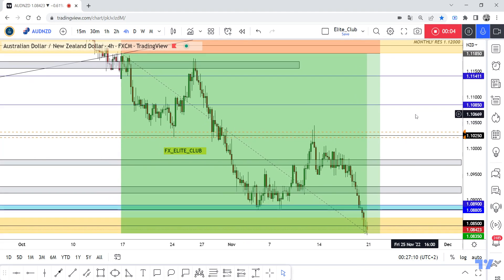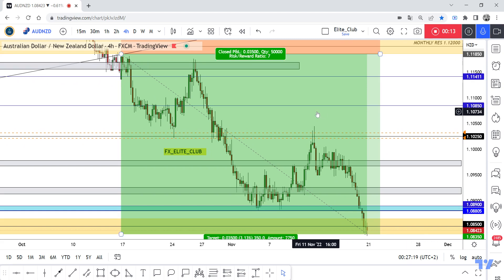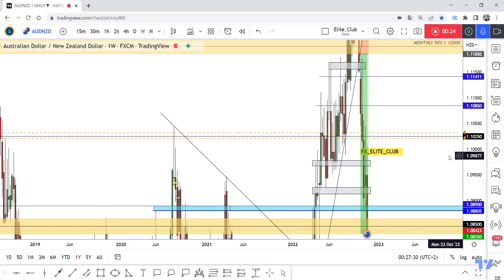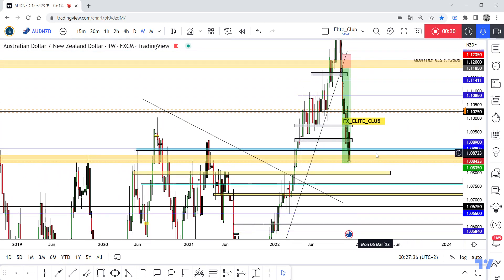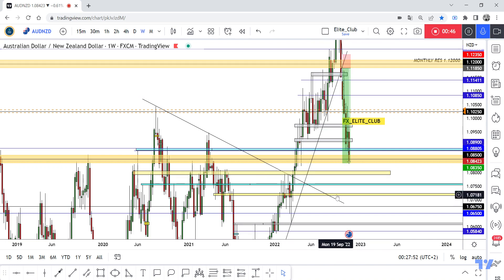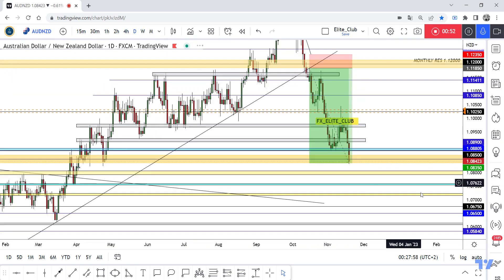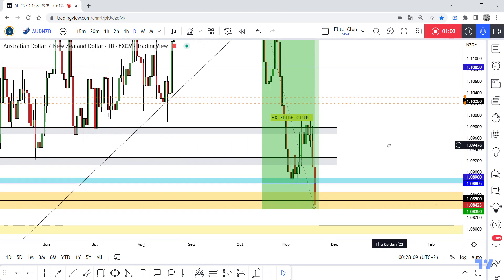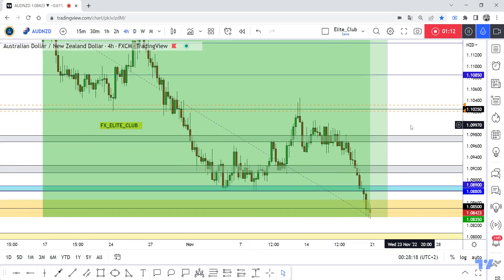AUD/NZD Hit All Targets +350 Pips 0Drawdown , Time To Buy ?